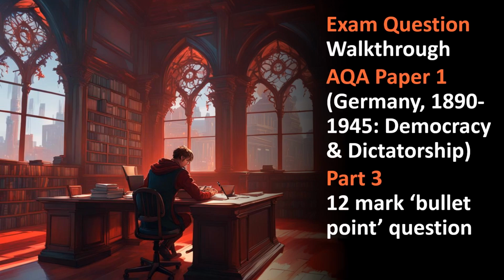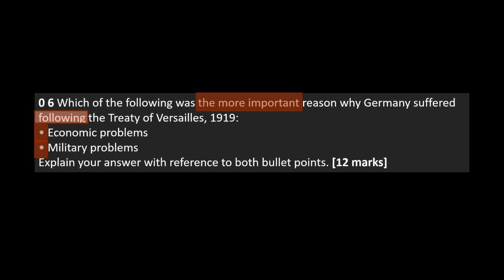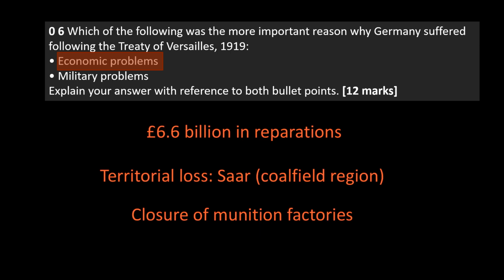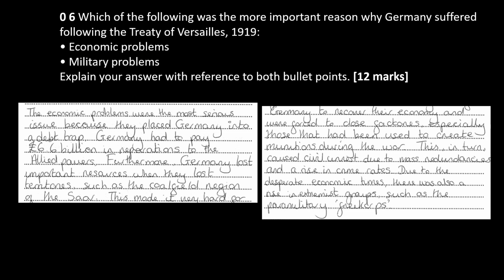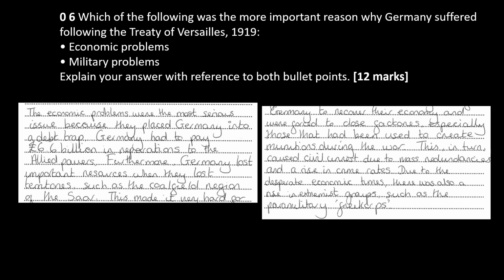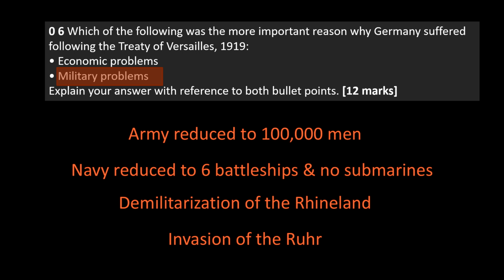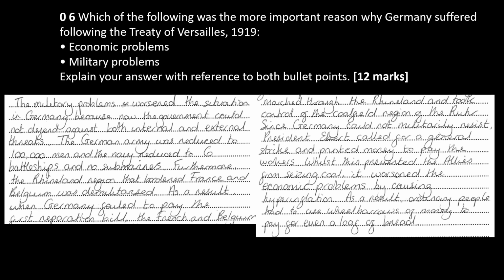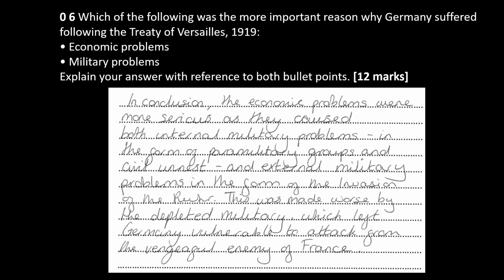Exam Paper Walkthrough: AQA Germany 1890-1945 Part 3